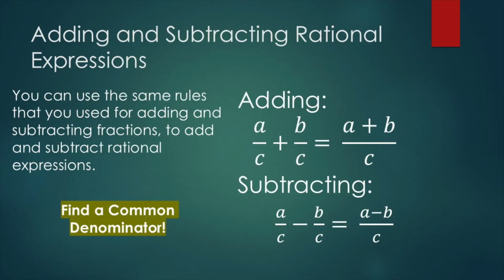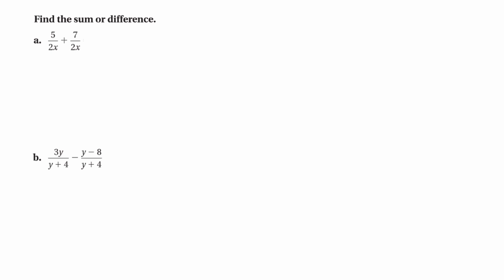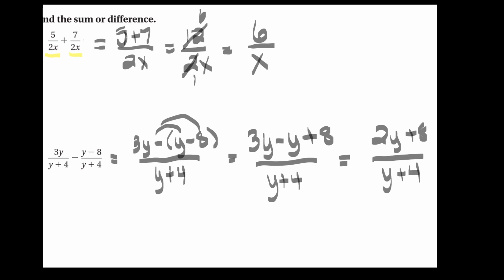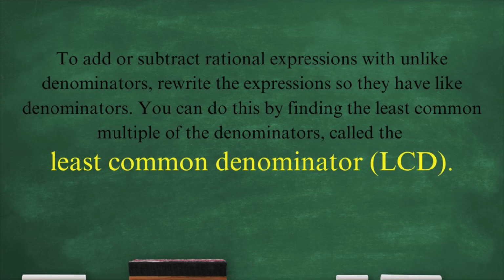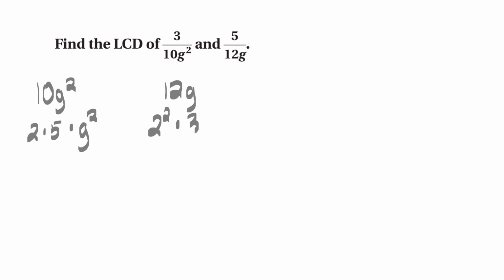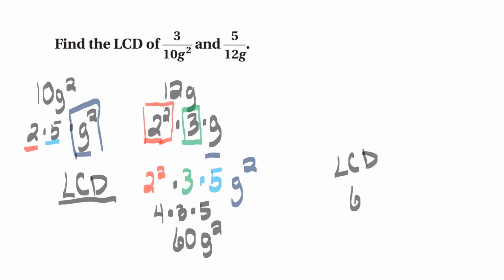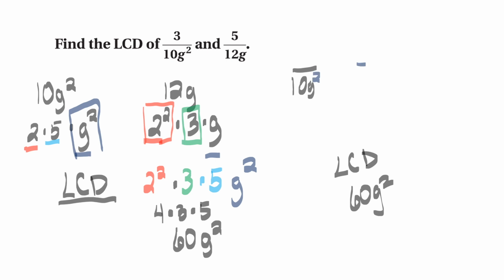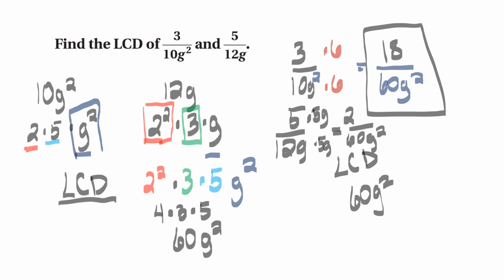Adding and Subtracting Rational Expressions | Middle School Math Made Simple! ✏️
In this video, we break down how to add and subtract rational expressions step-by-step! Whether you’re just being introduced to rational expressions or need a quick refresher, this lesson will help you:

✅ Identify like and unlike denominators
✅ Find the Least Common Denominator (LCD)
✅ Rewrite expressions with equivalent fractions
✅ Combine numerators correctly
✅ Simplify your final answers

🧠 Clear explanations and easy-to-follow examples make this perfect for middle school and early high school students learning Pre-Algebra and Algebra 1.

📘 Practice problems included—try them on your own and check your answers with us!

00:00 Intro
00:41 Example 1
01:26 Example 2
02:41 Least Common Denominator
03:10 Example 3